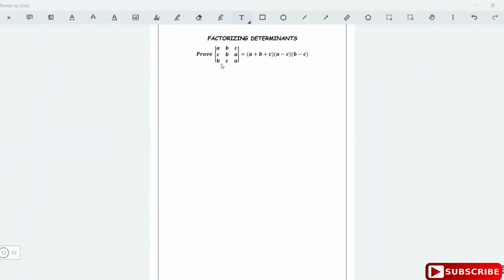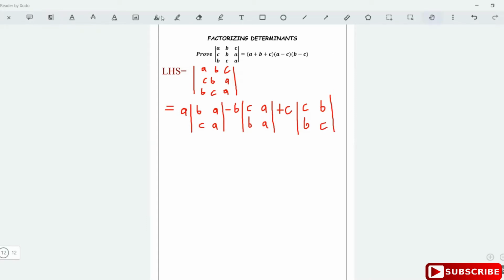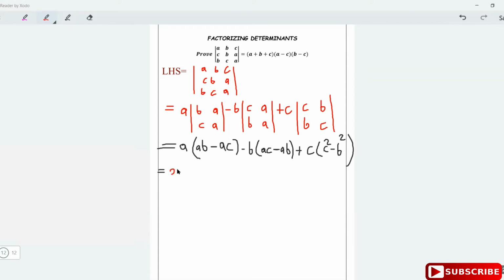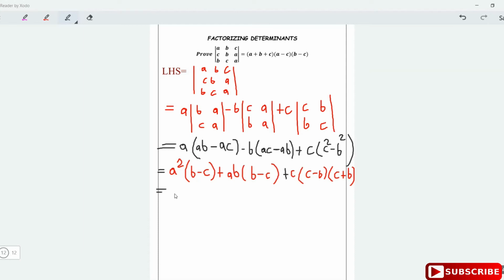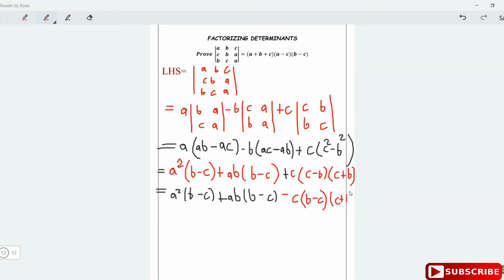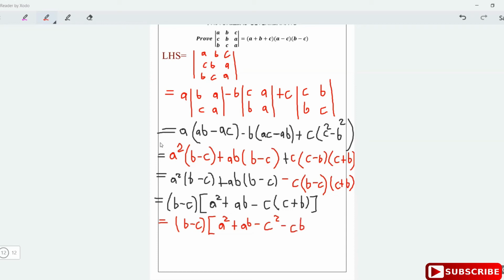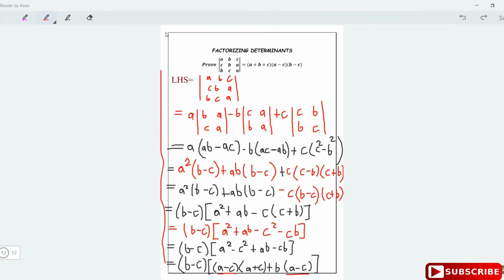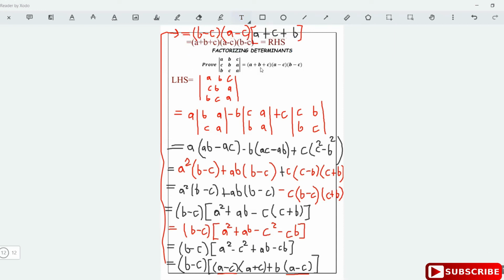MATRICES| Determinant Style Proof Questions| Example 1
Using the determinant of A 3 by 3 to do A Proof